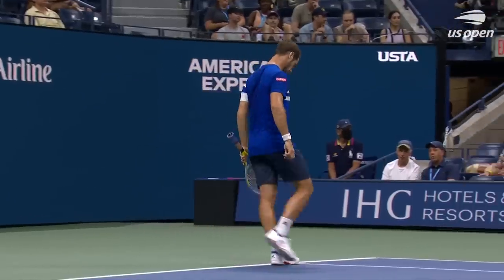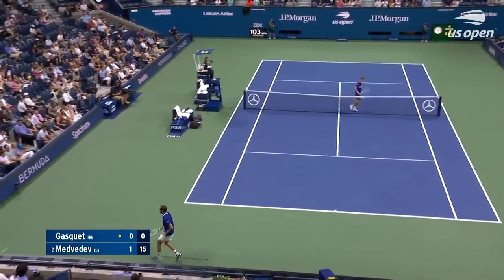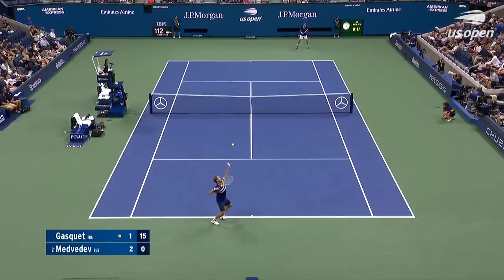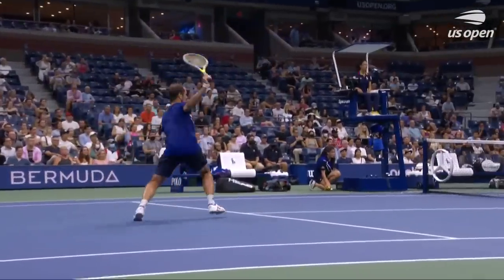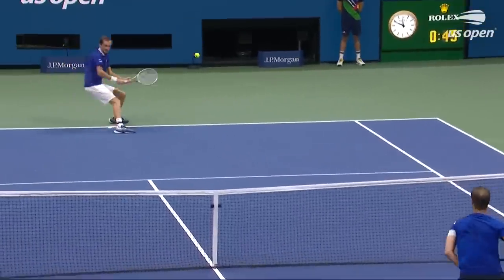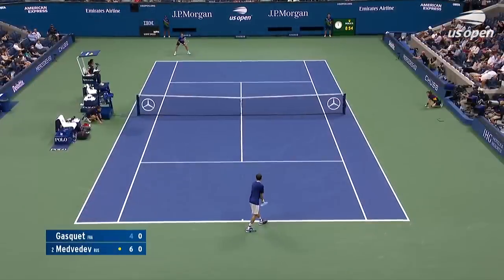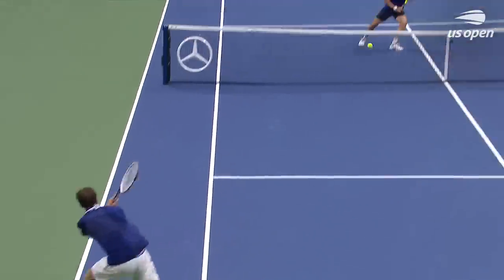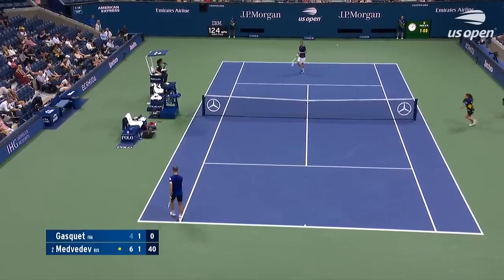Daniil Medvedev vs Richard Gasquet Extended Highlights | 2021 US Open Round 1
Extended highlights of Daniil Medvedev’s Round 1 win against Richard Gasquet in the 2021 US Open.

The US Open is the final Grand Slam of the year and takes place at the USTA Billie Jean King National Tennis Center. The 2021 US Open saw Russia's Daniil Medvedev and Great Britain's Emma Raducanu claim the men's and women's singles titles. It was both players' first major title, with 18-year-old Raducanu becoming the first-ever qualifier to achieve the feat. The 2022 US Open main draw is scheduled to go ahead between August 30 - September 11.